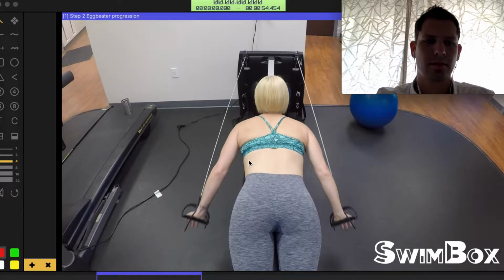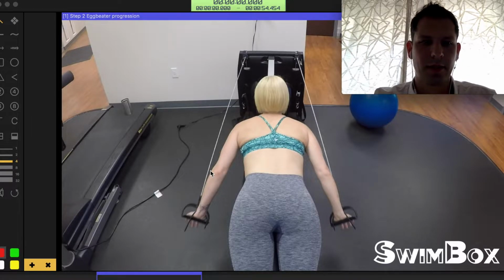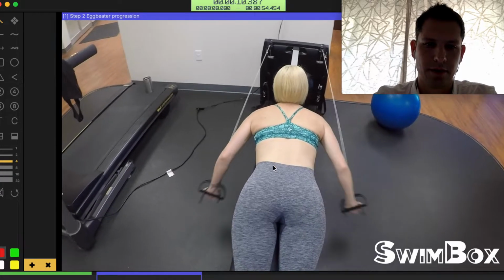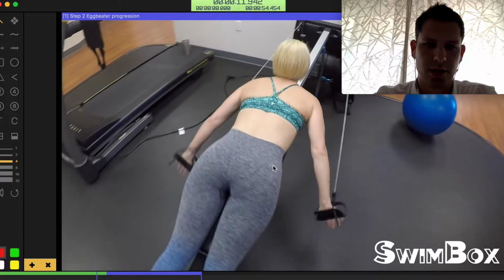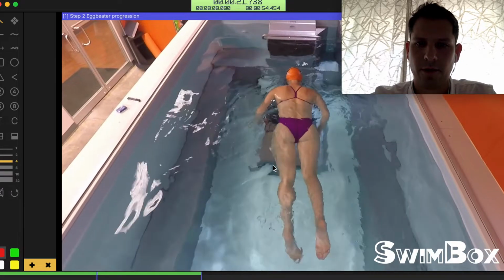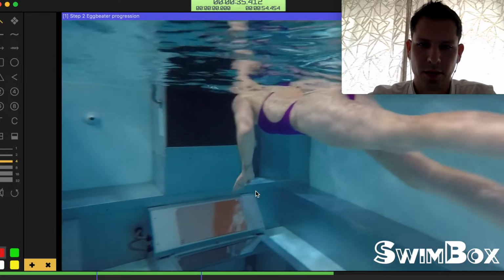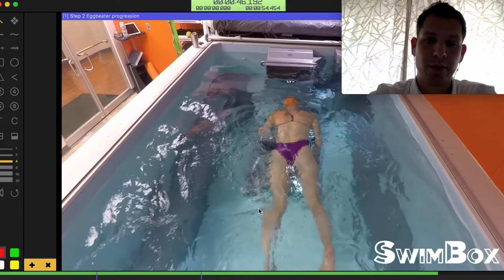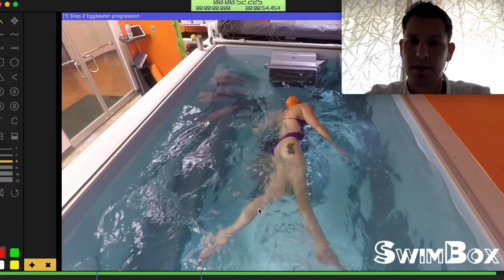Step 2 of Eggbeater Progression for Freestyle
This is the second step of our Eggbeater Progression for Freestyle. This step focuses on the "J" shape your hand needs to make during the finish of your stroke.